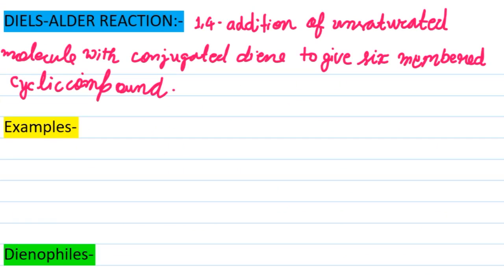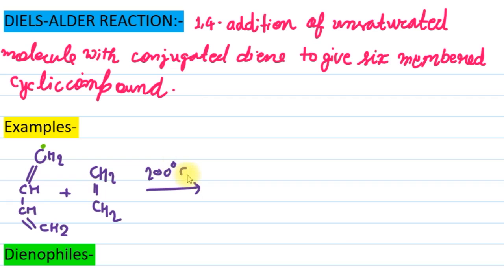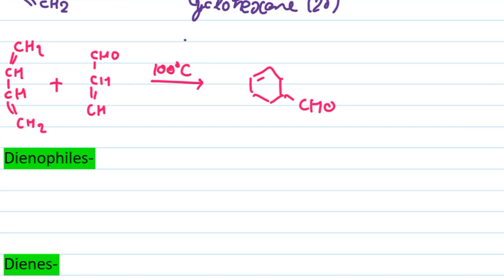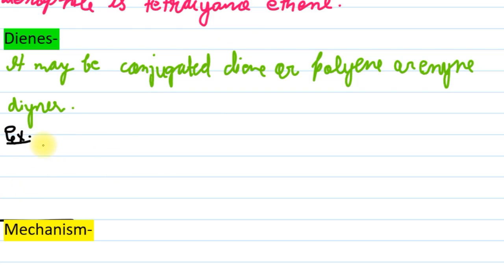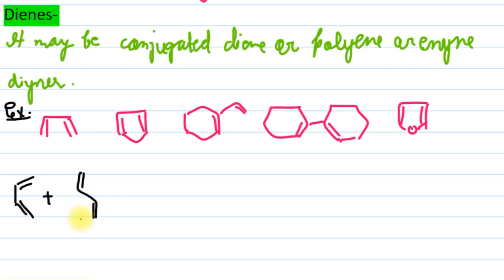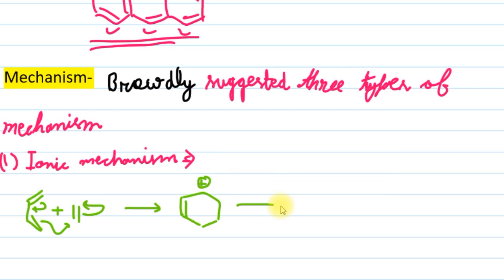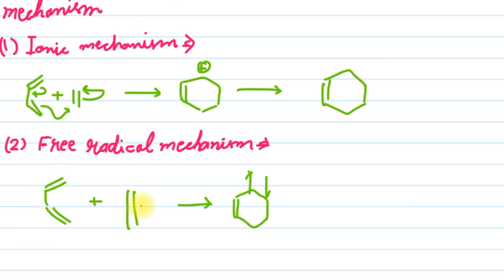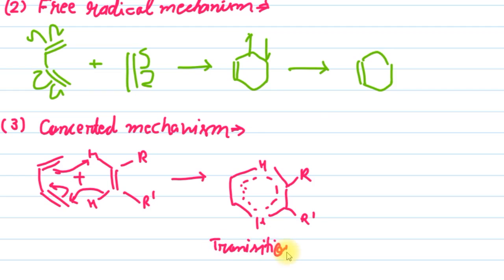Diels-Alder Reaction || common name reaction for csir net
In this video , we have discussed Diels-Alder reaction or pericyclic reaction , diene , dienophile and mechanism suggested by BROWDLY.